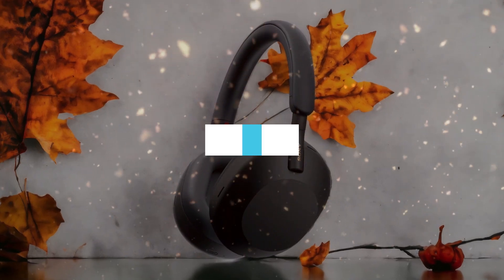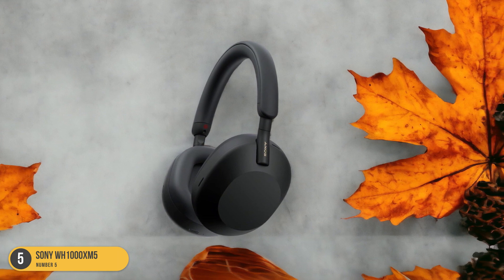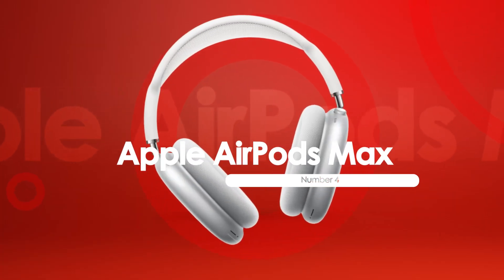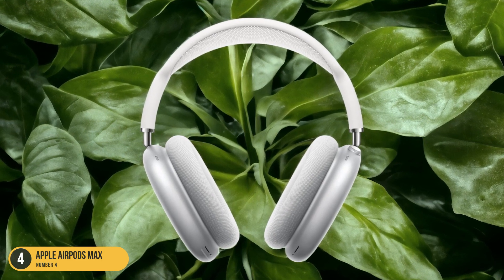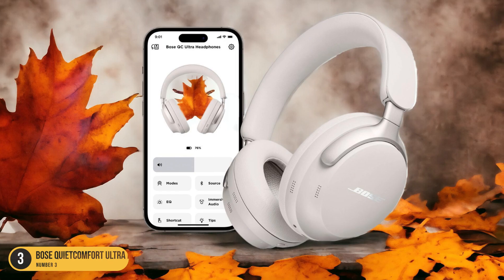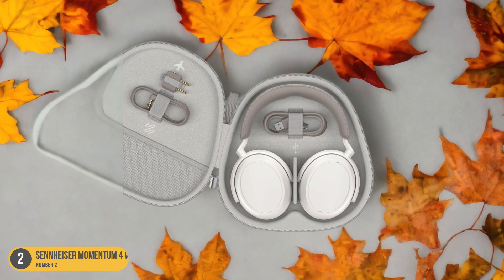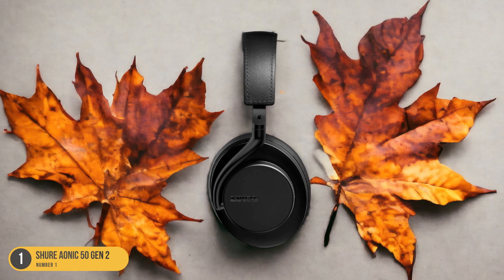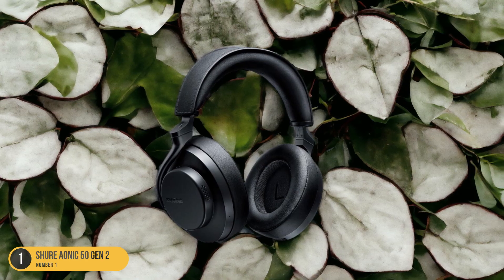Best Balanced Headphones in 2024: Unmatched Sound Quality and Comfort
► Links to the best balanced headphones we listed in this video:

► Apple AirPods Max
► Bose QuietComfort Ultra Headphones
► Sennheiser MOMENTUM 4 Wireless
► Shure AONIC 50 Gen 2

Today, we reviewed the 5 best balanced headphones you can buy in 2024. We prepared this list based on various tests, user reviews, and real life experiences. We tried to prepare a list that is suitable for budget conscious buyers that are looking for affordability and reliability at the same time. At the same time, we included some premium picks for those looking to get a high-end experience.